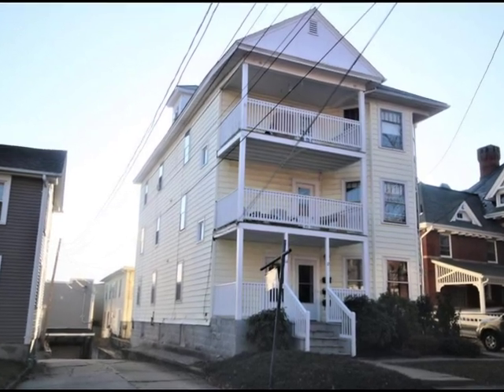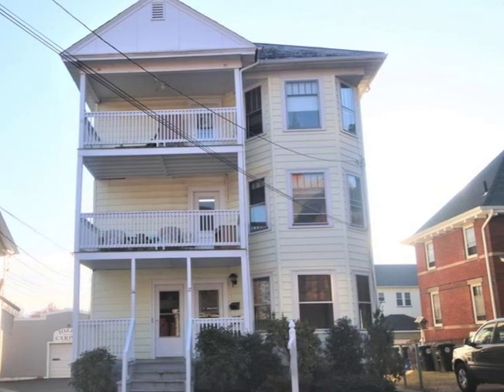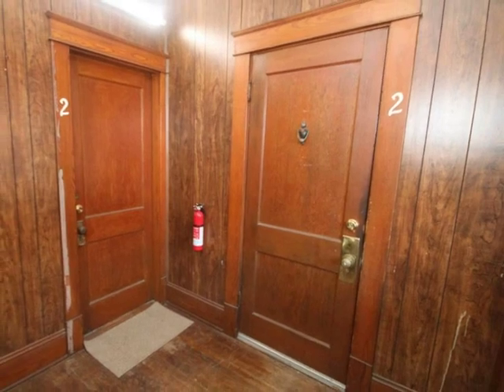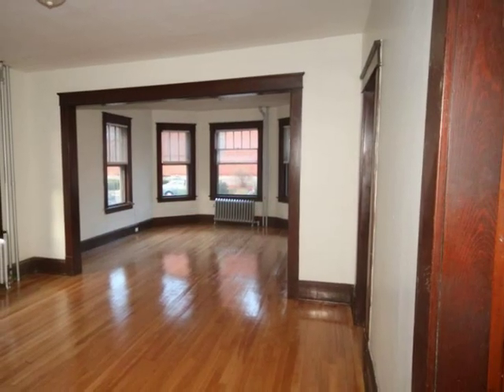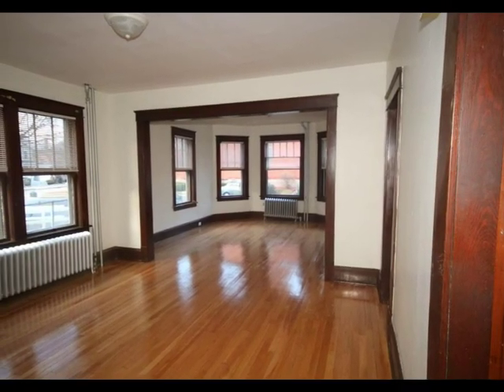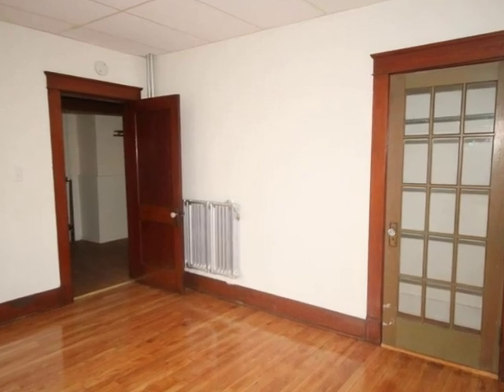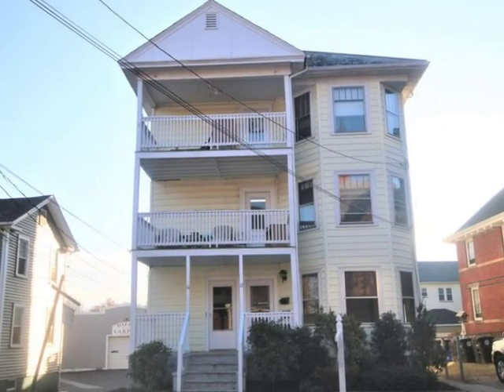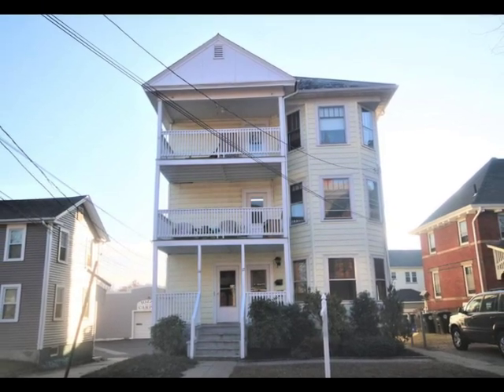HomeShareTours Virtual Showing